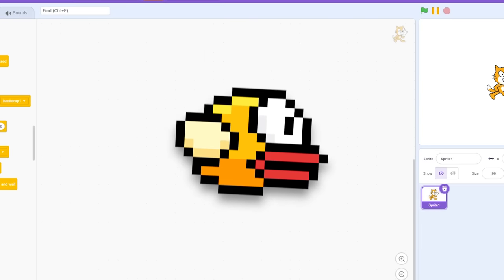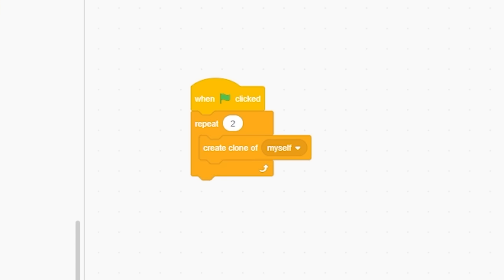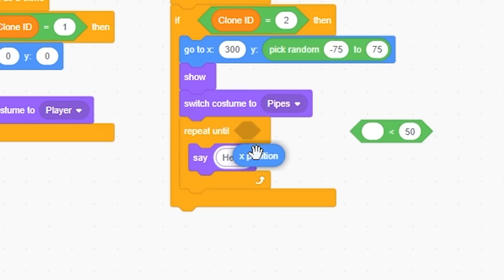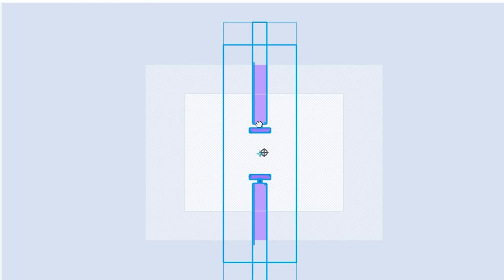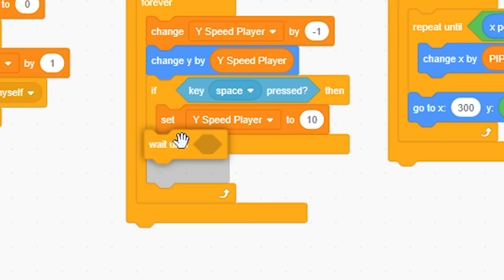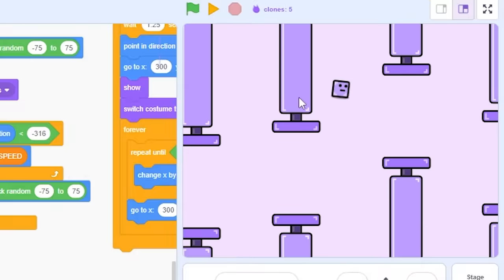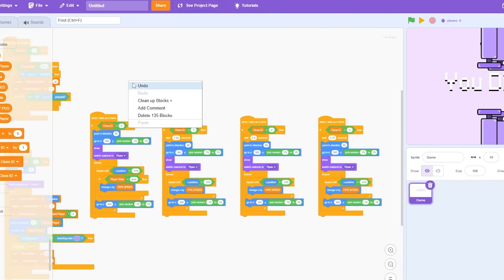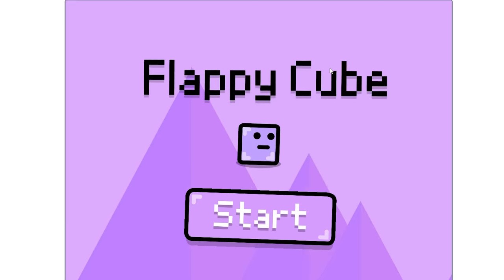I Made a Scratch GAME In Only ONE Sprite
Welcome to an extraordinary Scratch tutorial where we'll dive into the art of creating an entire game using just ONE sprite! 🎮👾 If you've ever wondered how to maximize your creativity with limited resources, this tutorial is your ticket to crafting a complete and engaging gaming experience.

🎬 In this step-by-step guide, we'll show you how to design, animate, and program a versatile sprite that takes on multiple roles in your game. From player character to enemies, obstacles, and more, your one sprite will transform into a dynamic cast of characters.

🔧 No need for complex graphics or extensive coding – we'll guide you through each stage, making this tutorial suitable for both beginners and experienced Scratch enthusiasts.

🌟 Whether you're a coding minimalist, a game design enthusiast, or simply looking for a fresh approach to game development, this tutorial celebrates the magic of creative constraints.

🎓 Are you ready to witness the potential of a single sprite that can do it all?

Get ready to showcase your creativity and coding prowess with the ultimate challenge of creating a game using a single sprite! Happy coding and happy game designing! 🎮👾